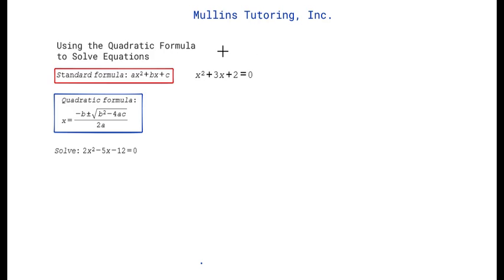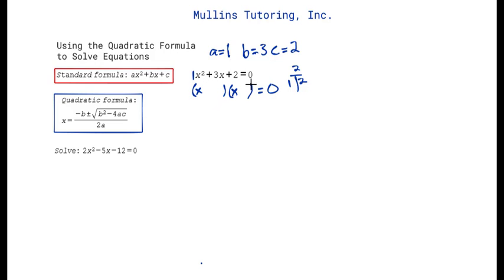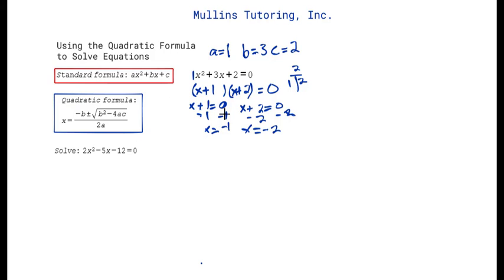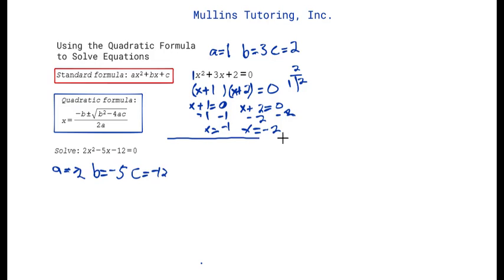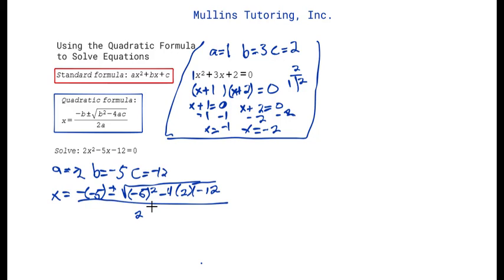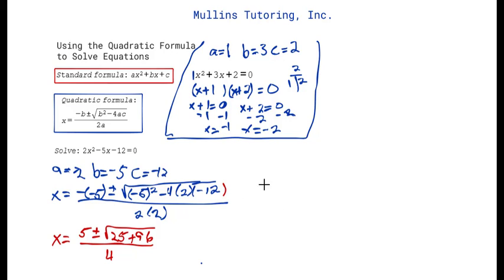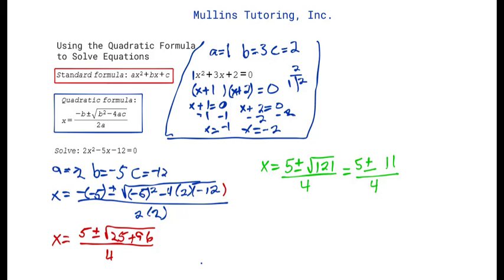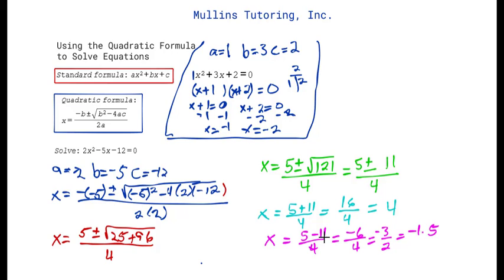Using the Quadratic Formula to Solve Quadratic Equations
The quadratic formula is used to find the roots, where the graph intercepts the x-axis, using its coefficients.  I tell my students to write the general equation on their paper or Ipad before they start working on the problem.  This way, they will be able to apply the specific numbers to the general formula.